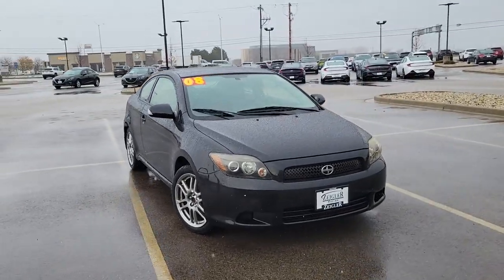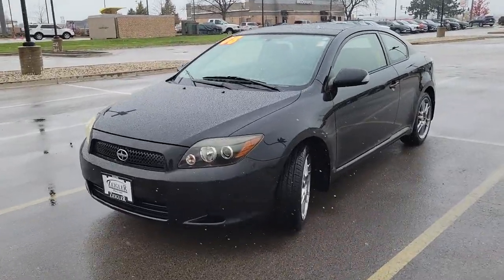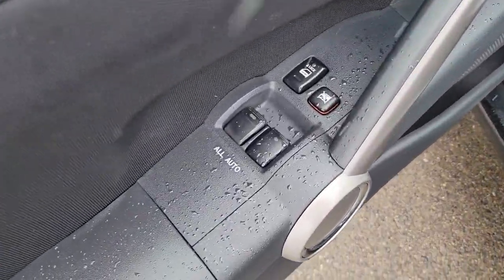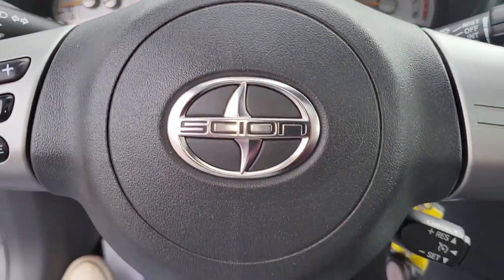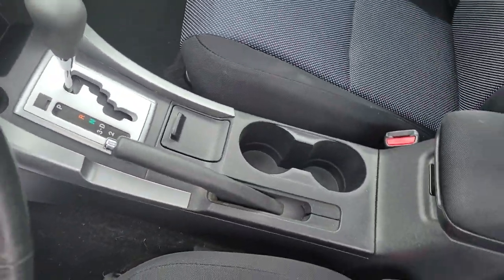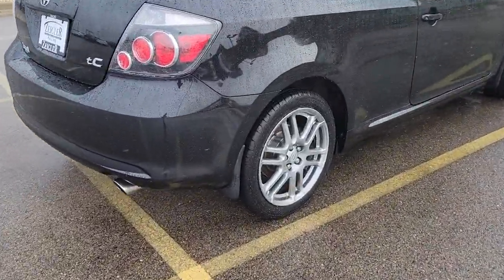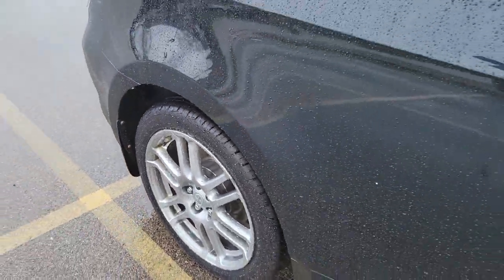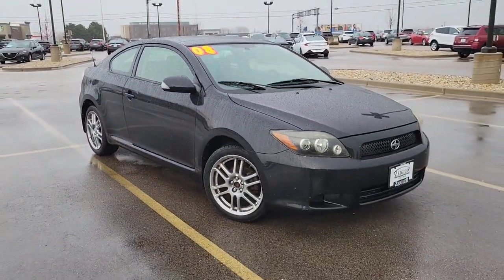2008 Scion tC Mt Pleasant, Sturtevant, Sylvania, Yorkville, Union Grove, WI 80253303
Galactic Gray Mica Used 2008 Scion tC available in Mt Pleasant, WI at Zeigler Hyundai of Racine. Servicing the Mt Pleasant, Sturtevant, Sylvania, Yorkville, Union Grove, WI area.

Grab a steal on this 2008 Scion tC Sport while we have it. Roomy but easy-moving, its tried-and-true Automatic transmission and its strong Gas I4 2.4L/144 engine have lots of charm for a value price. It's outfitted with the following options: Variable intermittent windshield wipers, Two-tiered center console box w/cover, Tire pressure monitoring system, Tilt 3-spoke steering wheel w/audio controls, Temporary spare tire, Sport front bucket seats w/driver seat adjustable height, thigh support & fully reclining sleeping feature, Remote keyless entry w/electronic rear hatch locking system, Reclining 60/40 split folding rear seat, Rear window defogger, and Rear fender-mounted antenna. You've done your research, so stop by Zeigler Hyundai of Racine at 13313 Washington Ave, Mount Pleasant, WI 53177 this weekend to take a test drive of this great vehicle!Excludes sales tax and license and service fee $299.00.May not be combined with other special offers except where specified. Only a limited number of customers will qualify for advertised APR or lease offer. Not all buyer will qualify .All programs exclude tax, title, lic, $399.00 security, and service fee. Includes all incentives available. Excludes college grad and military programs through HFS. Destination is not included in price. Finance contract or lease agreement must be signed. Hyundai Certification is not included in price.